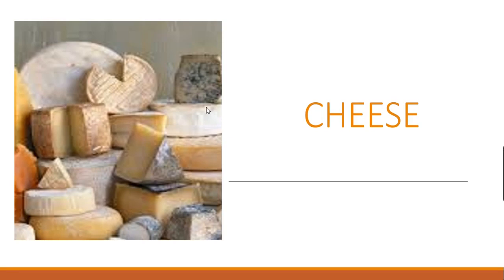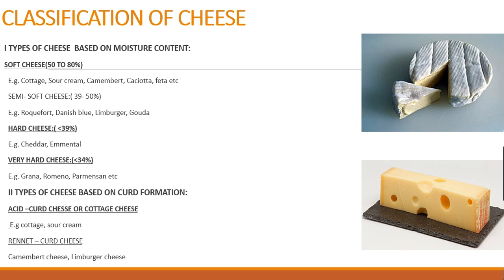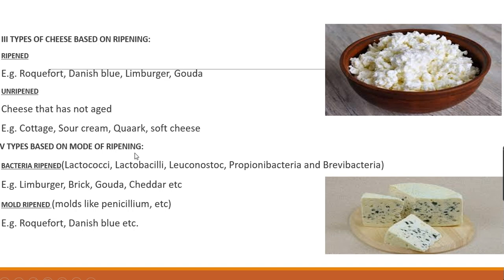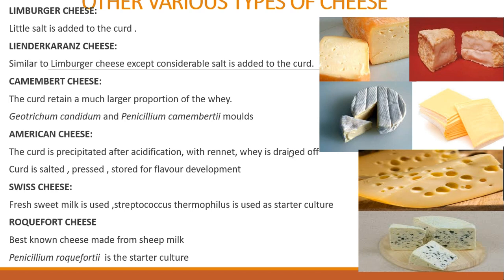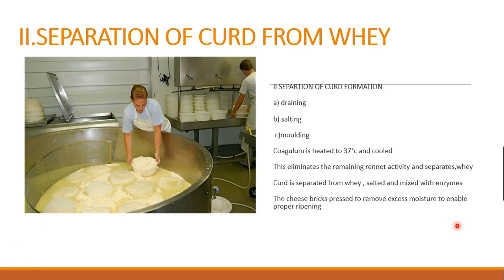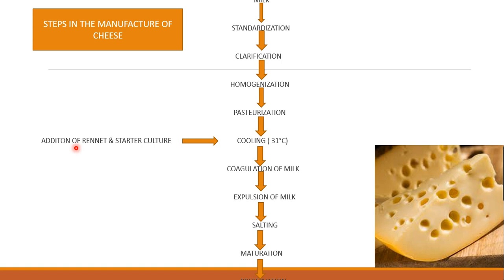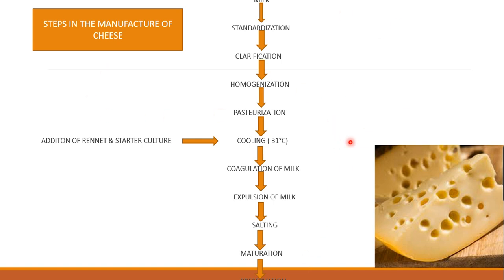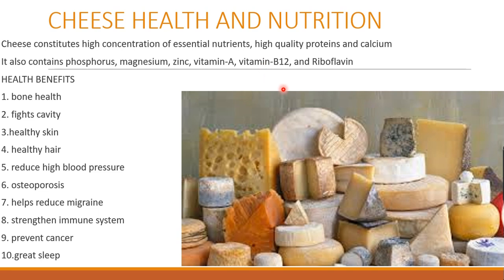CHEESE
This video covers the CHEESE topic.